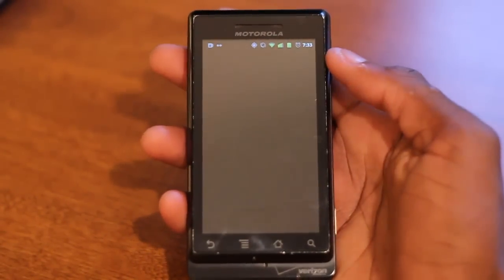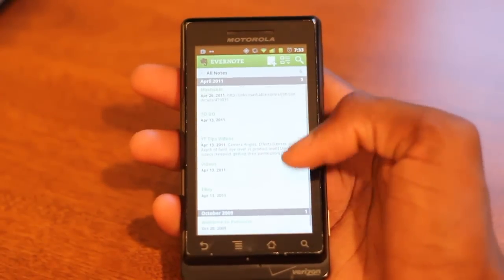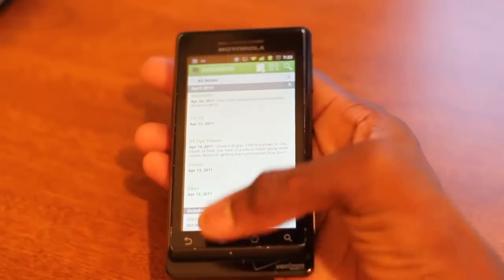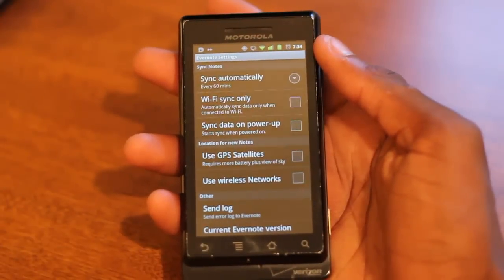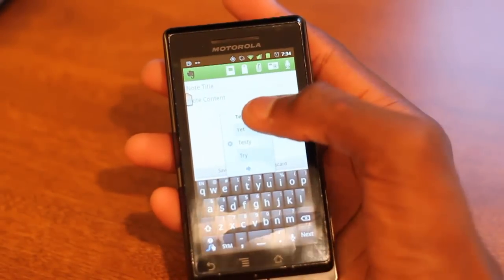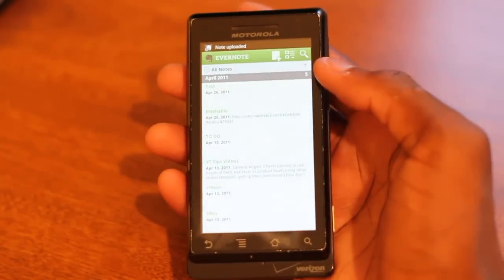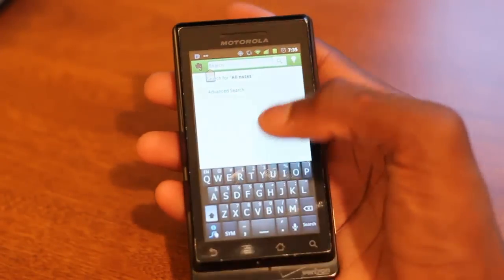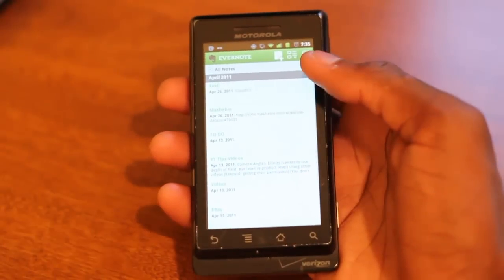Evernote 3.0 for Android Review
MKB Reviews Evernote 3.0 - A popular multi-platform and cloud syncing note-taking application .